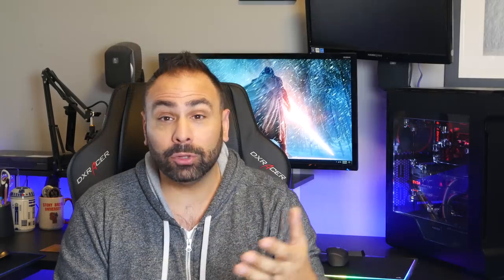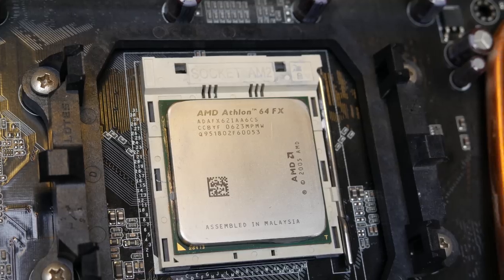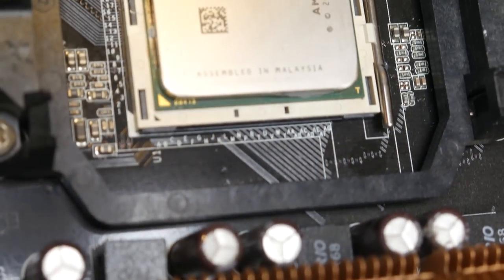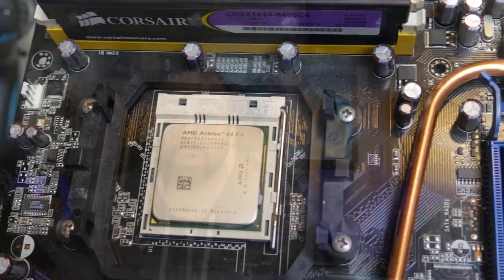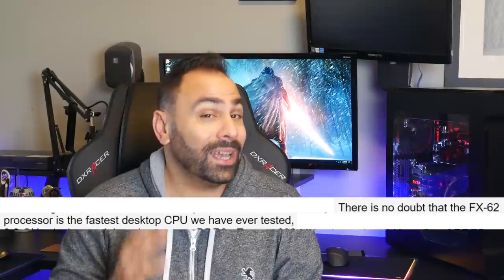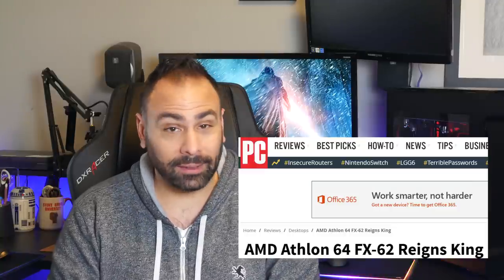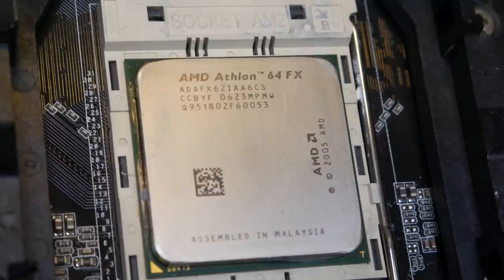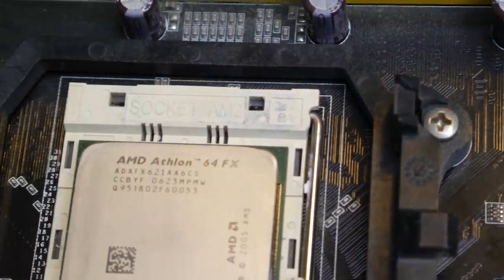Then & Now - AMD FX-62 vs. intel i7-6900k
The FX-62 is a classic.  Can it still perform?

My Gear List:
3Pod Orbit 4 Section Carbon Fiber Tripod
Monoprice Microphone Boom Arm
Neewer Slider